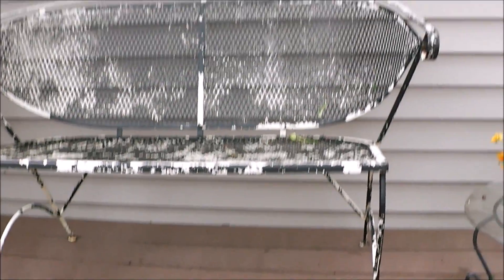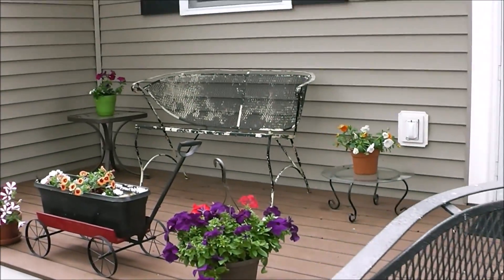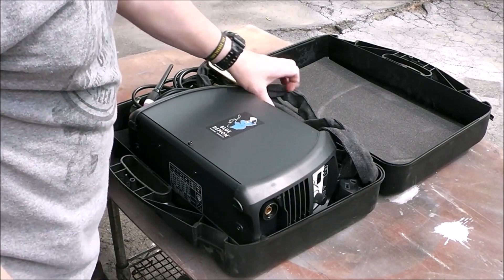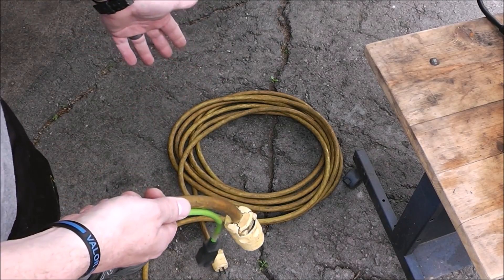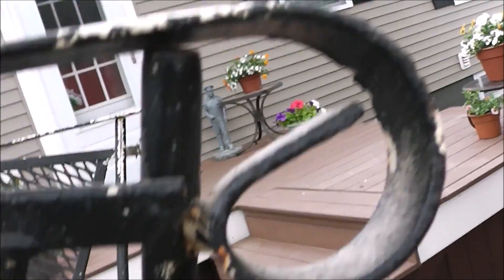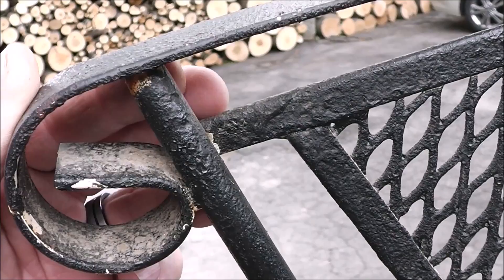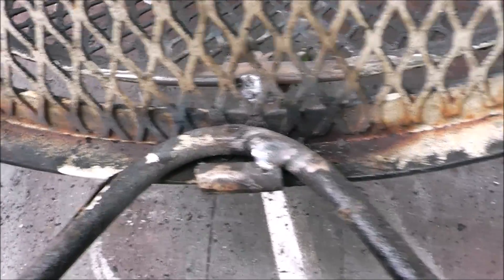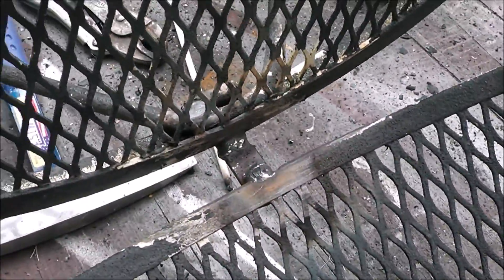STICK WELDING THIN METAL using 120 volt power - 💥Beginner Welding Series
STICK WELDING THIN METAL using 120 volt power Beginner Welding Series. Follow along as I repair some thin metal using 6011 electrodes. I discuss metal prep, things to consider when using extension cords and show you a few gadgets to make welder setup a breeze!

Link to Welder:

Link to Metal Thickness Guage: